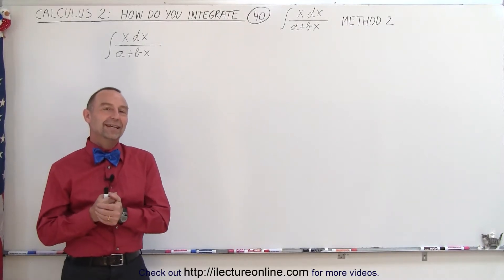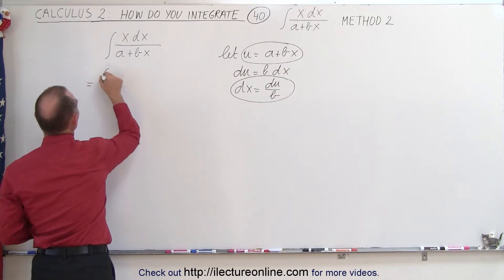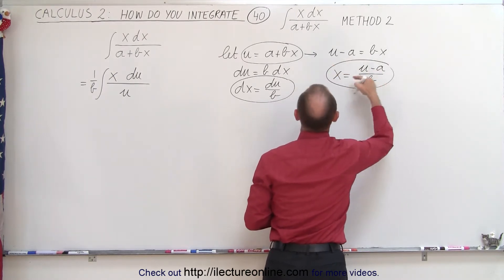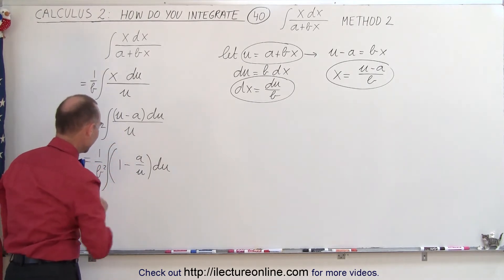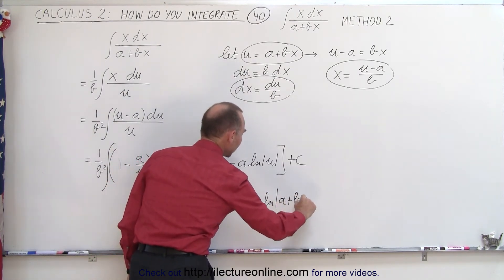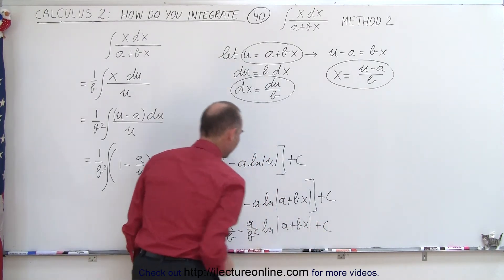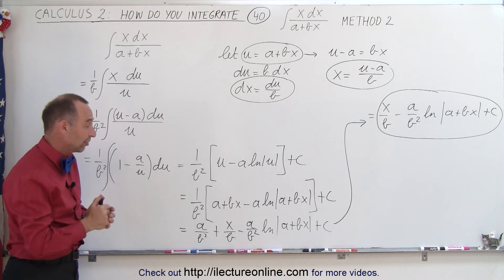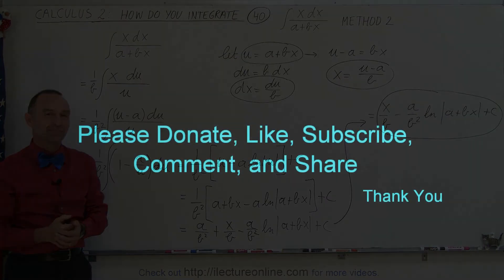Calculus 2: How Do You Integrate? (40 of 300) Find the Integral of ...(xdx)/(a+bx)=? (Method 2)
In this video I will find integral of (xdx)/(a+bx)=? (Meathod 2)